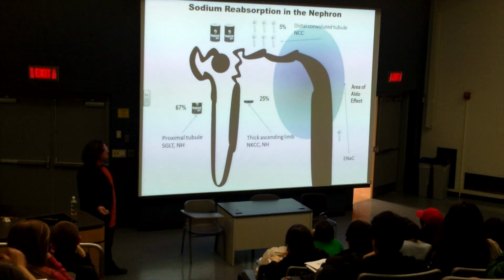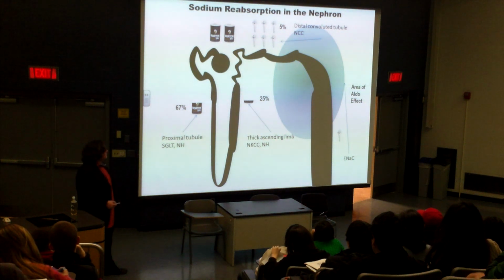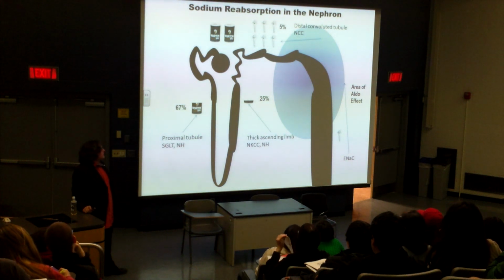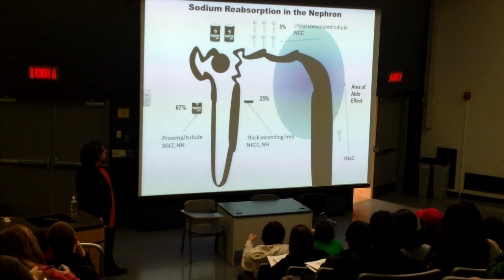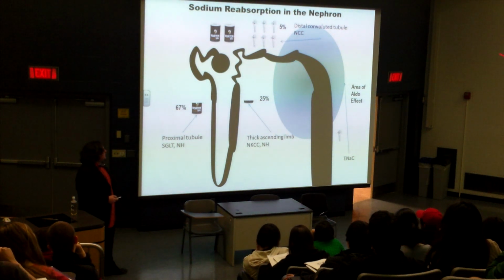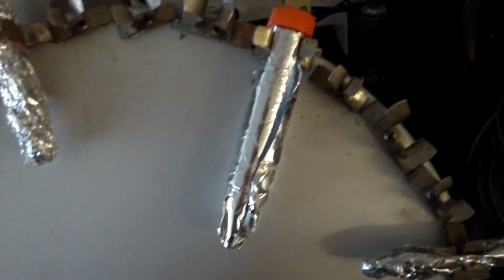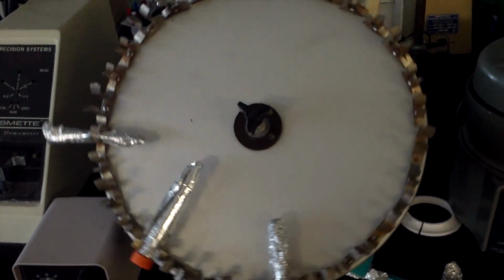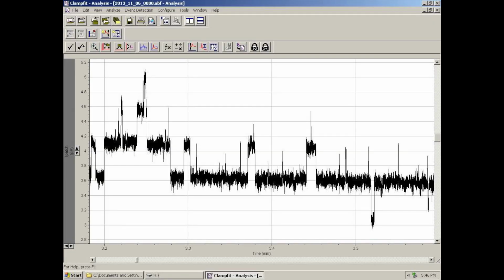A Day in the Life of a Physiologist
This video explains what it's like to be a physiologist, as well as sodium absorption in the nephron and its relationship to blood pressure.